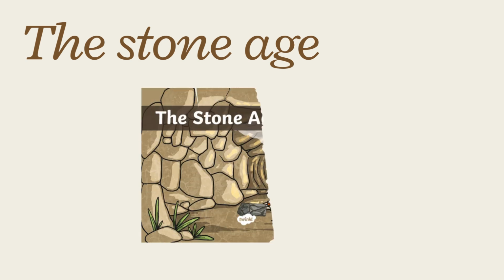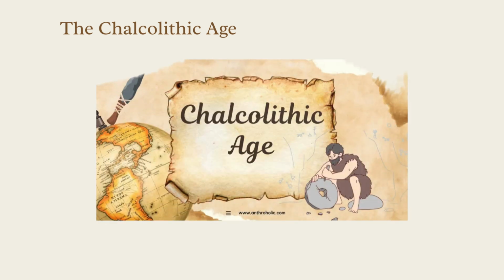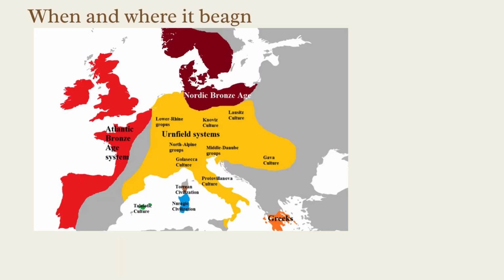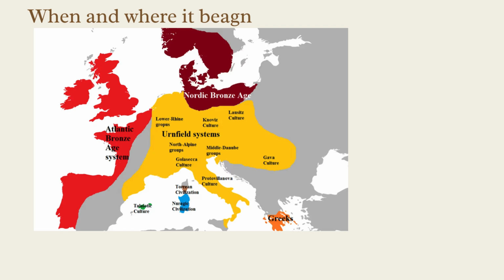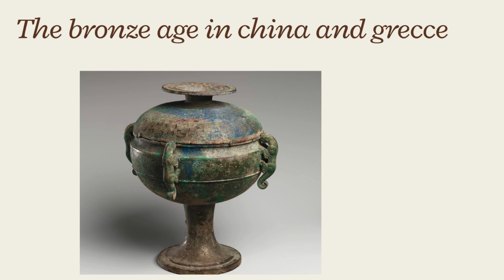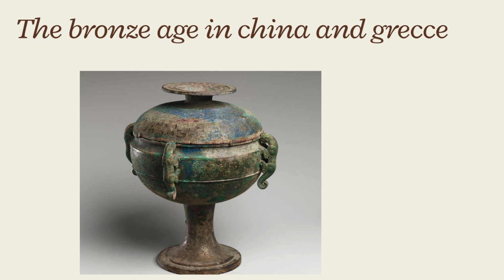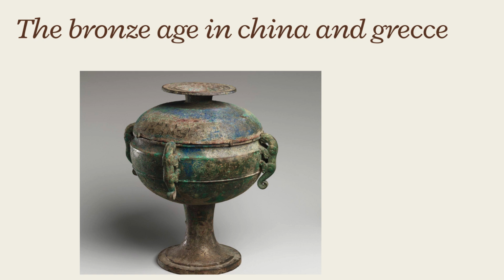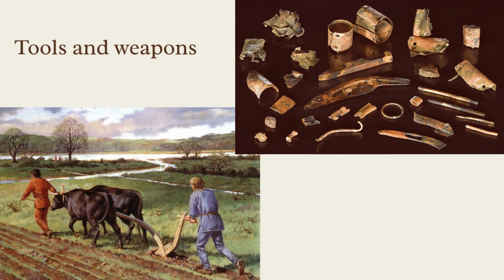THE BRONZE AGE